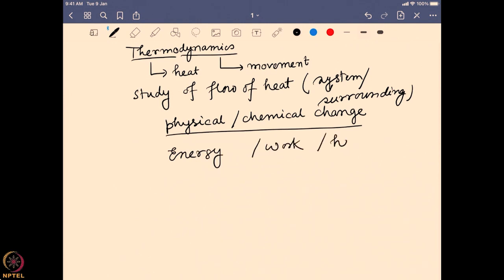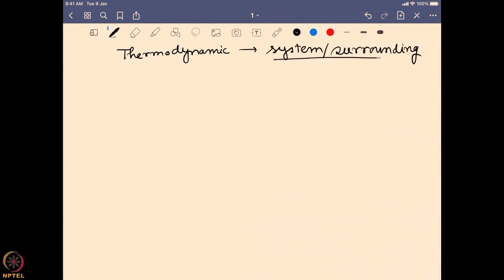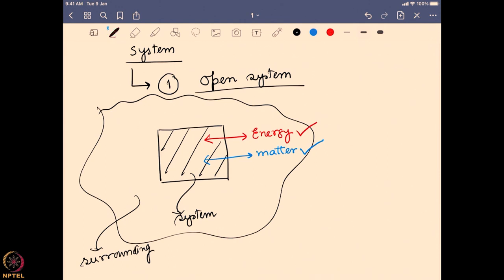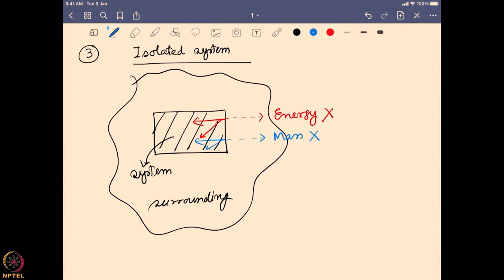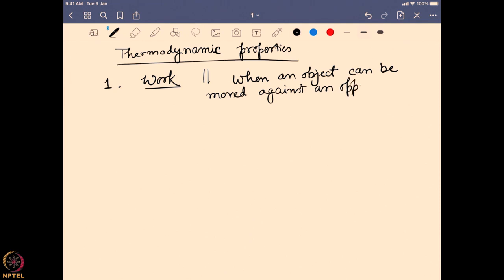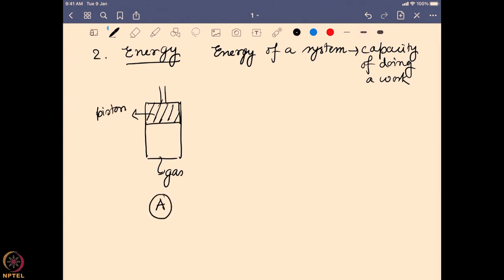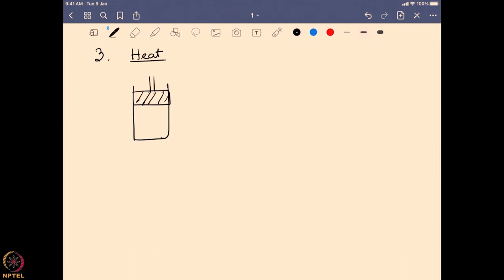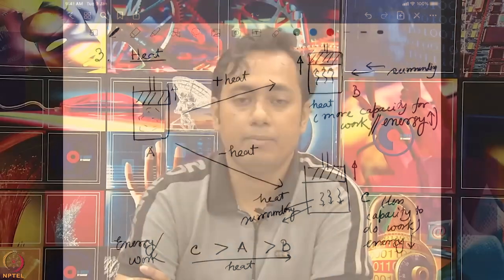Introduction to thermodynamics: Work, heat and energy